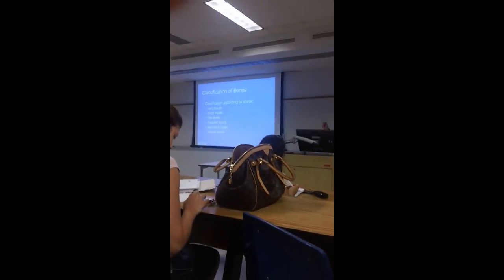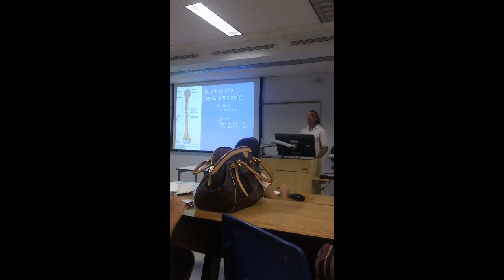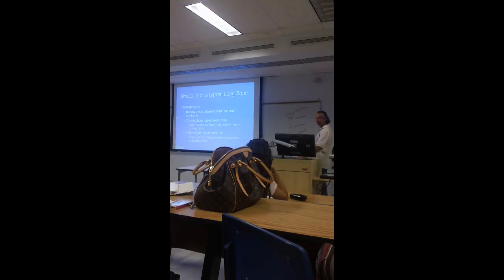5-31 pt 1